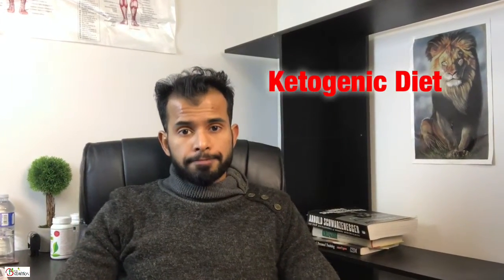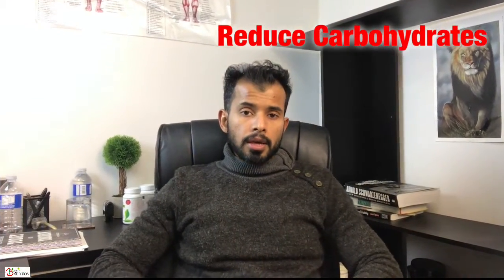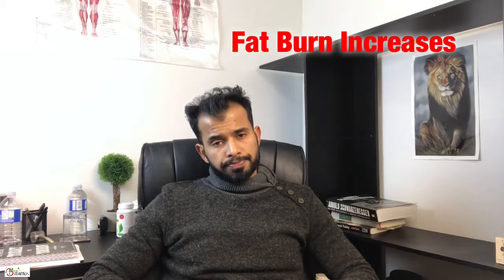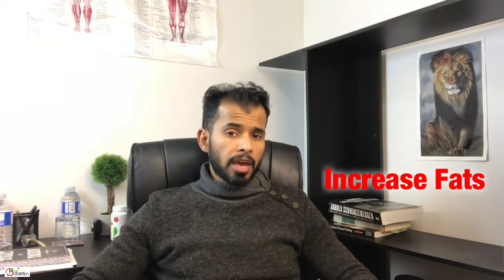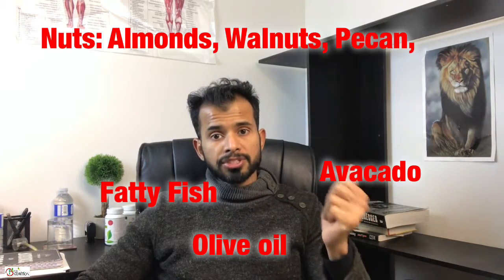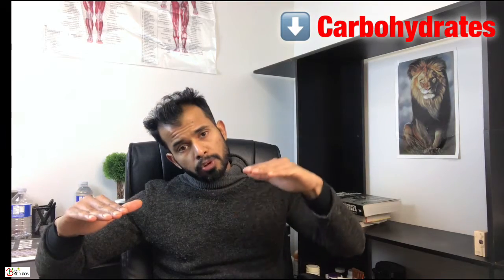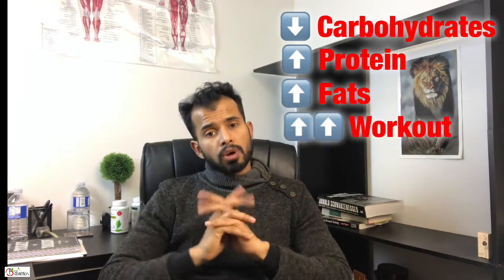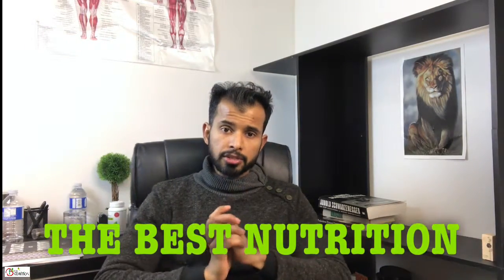Ketogenic Diet & Hit the Gym